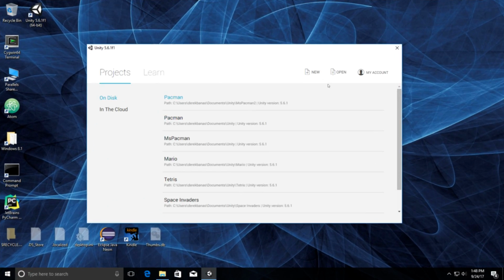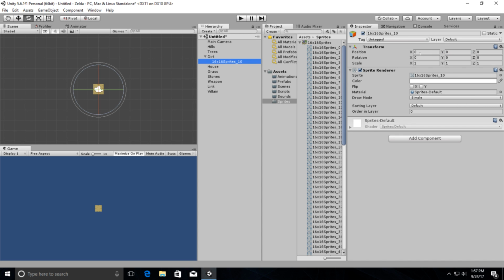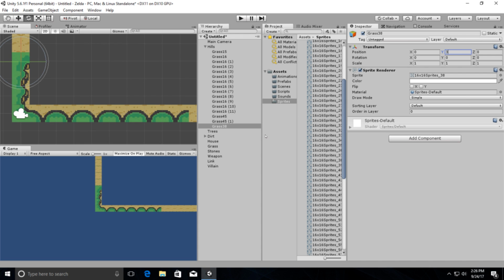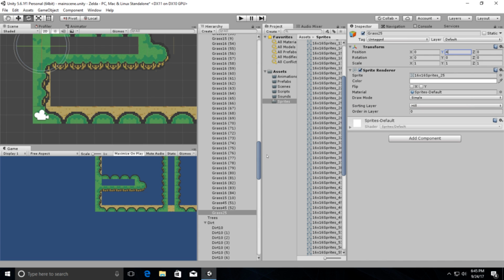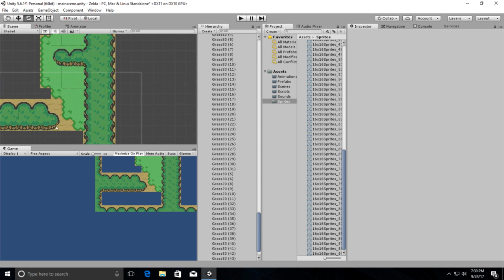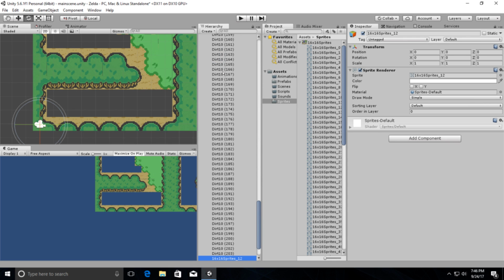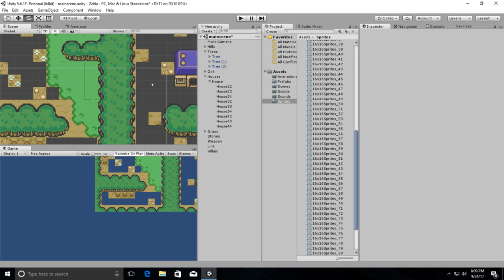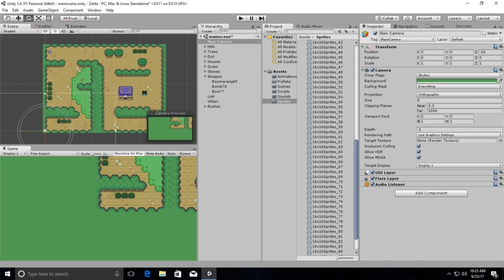How to Make Video Games 25 : Make Zelda 2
In this part of my Video Game Tutorial I'm going to setup all of my Zelda clones assets and create the entire board. These techniques can be utilized to make games in multiple frameworks. I a future video I'll also show you how to do this in a Unity centric way using a program called the Tiled Map Editor.